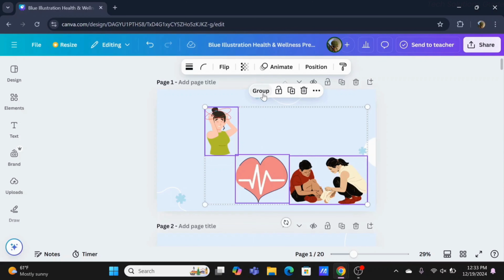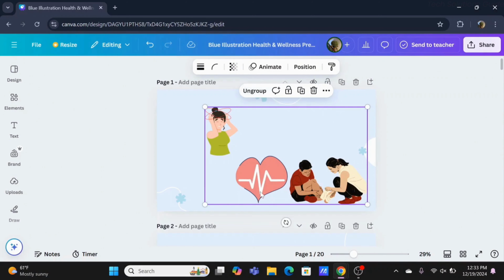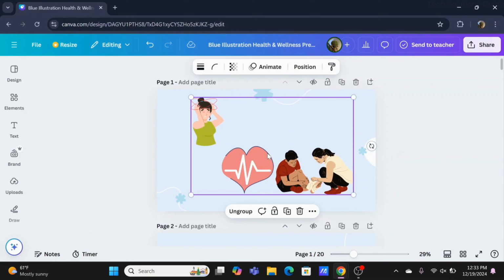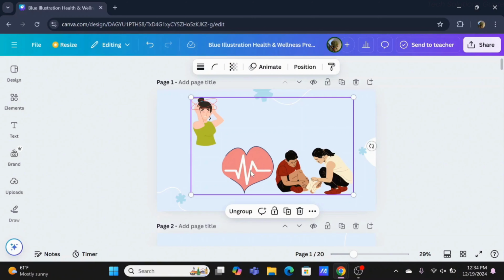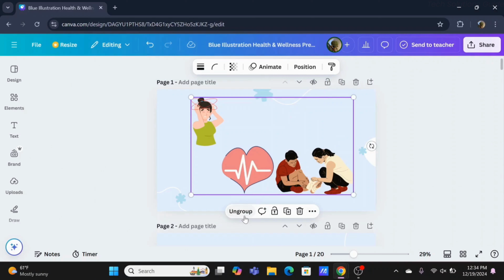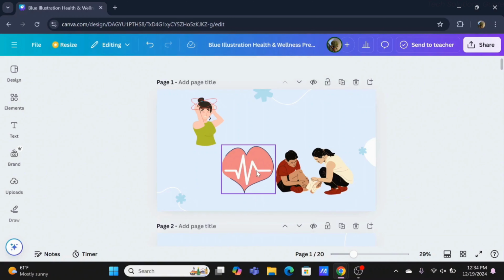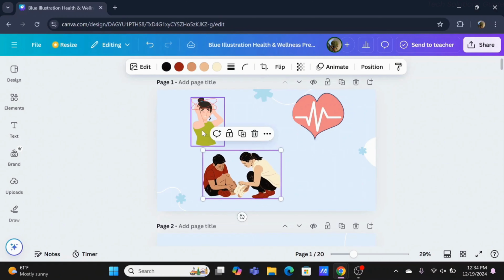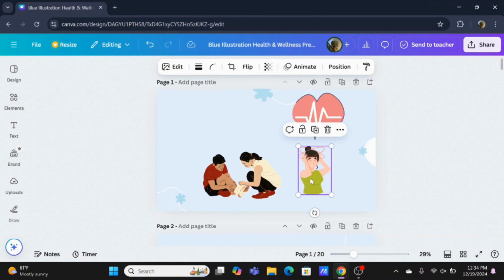How to Group or Ungroup in Canva (2025)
Want to streamline your design process in Canva by grouping or ungrouping elements? In this video, we’ll show you how to easily group and ungroup objects in Canva in 2025. Whether you're organizing your design layout, moving multiple elements at once, or making precise adjustments, this step-by-step guide will help you manage your Canva projects efficiently and enhance your creative workflow!

Timestamps:
00:00 – How to Group Objects in Canva
00:10 – How to Ungroup Objects in Canva